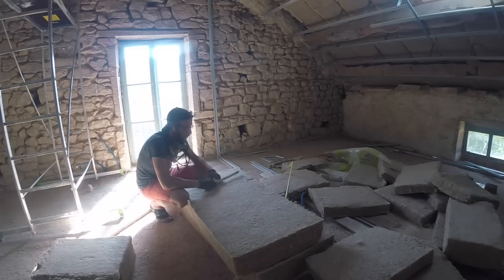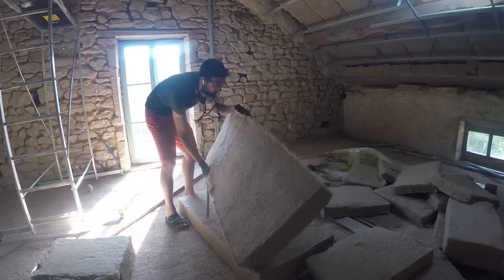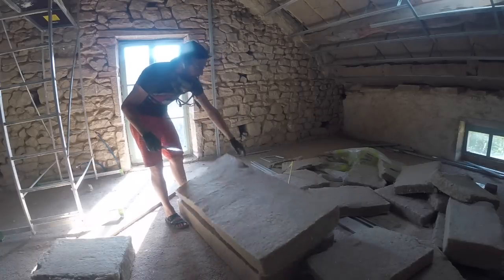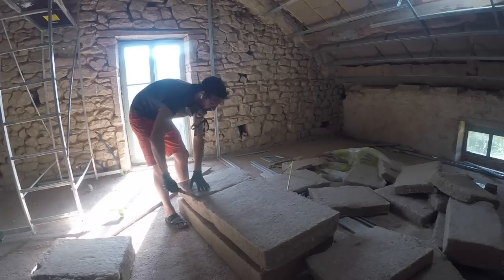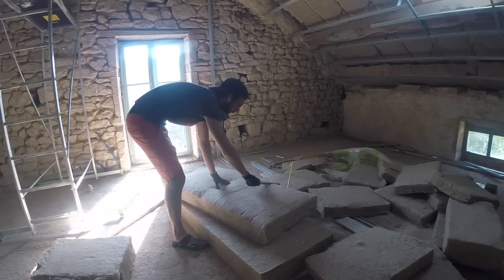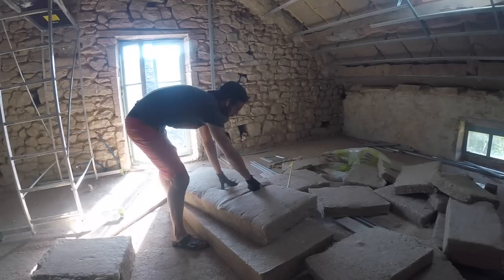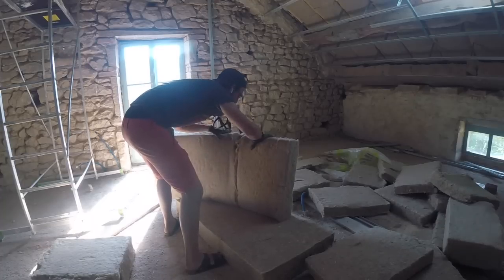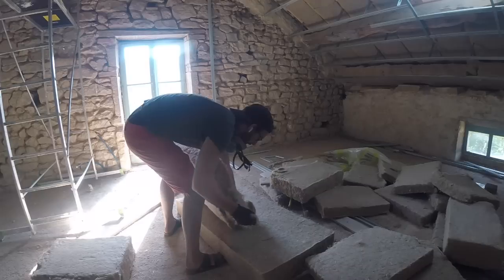#59 : Isolation en laine de chanvre, les 3/4 des rampants de faits !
- Sur une semaine de temps,

J'ai continué à poser la laine de chanvre, c'est presque terminé !

Alors pourquoi la laine de chanvre ?

- L’isolation : le R, avec 100mm et 160mm et 60mm, j'aurai un R de 8
- C’est un super matériau d'isolation pour plein de raisons, mais pas que pour son R justement (qui n'est pas le plus élevé) :
- il résiste mieux au gel que les laines minérales
- Il a un bien meilleur déphasage (temps que met la température à traverser le matériau, pendant l'été pour qu'il ne fasse pas trop chaud notamment)
- Il a une meilleure résistance à l'humidité (il peut l'absorber et la restituer), ainsi qu'aux nuisibles (contre-intuitivement)
- Il est surtout écologique, ne demande quasiment aucune énergie/pesticide à être produit, et est un bon stockage de carbone

C’est tout pour cette semaine :)

J'espère que la vidéo vous aura plu et je vous revois très vite pour continuer le travail !

Pour être plus sobre énergétiquement, n'hésitez pas à regarder la vidéo en 480p (ou moins !)

PS : Je ne ferai jamais la promotion d'un produit, d'une marque ou autre, si vous en voyez sur les vidéos, c'est que parfois c'est compliqué de filmer autrement.
Je ferai en sorte de désactiver les publicités autant que faire se peut, mais éduquez-vous avant d'acheter, et privilégiez l'occasion !
Si vous souhaitez des conseils, ou me demander les marques de mes produits, ou des avis autres, n'hésitez pas à m'écrire à l'adresse